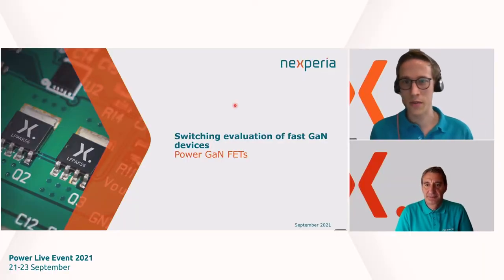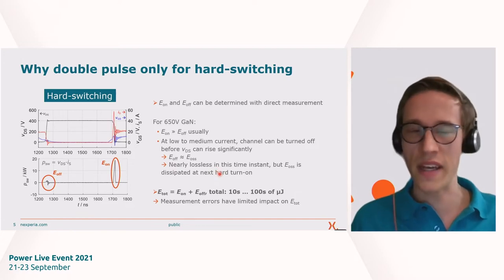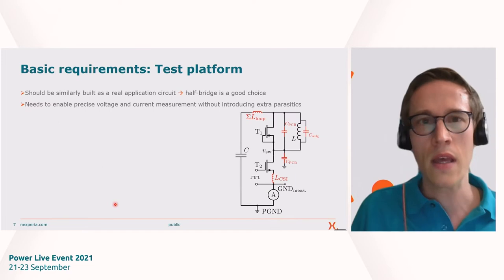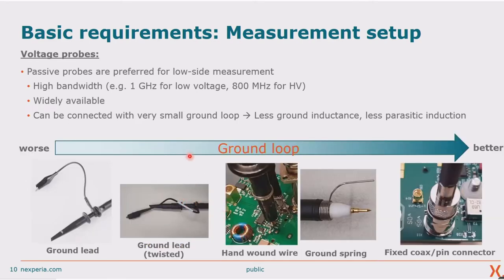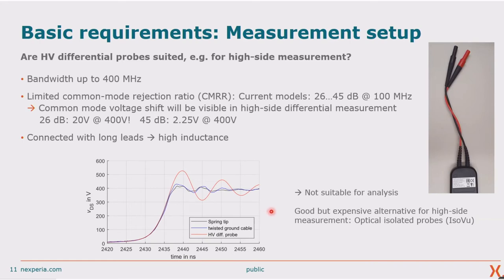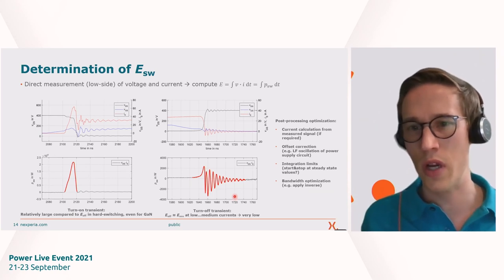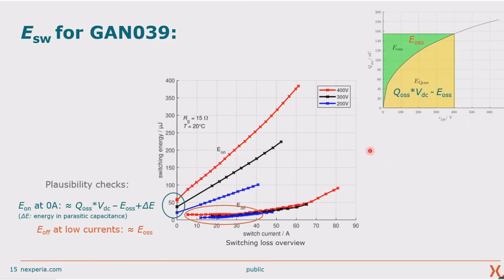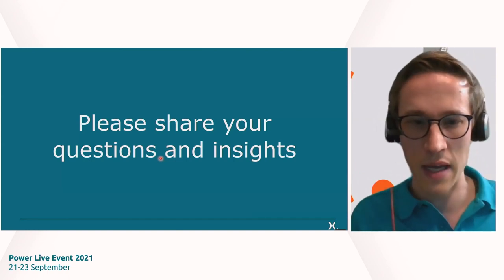Switching evaluation of fast GaN devices